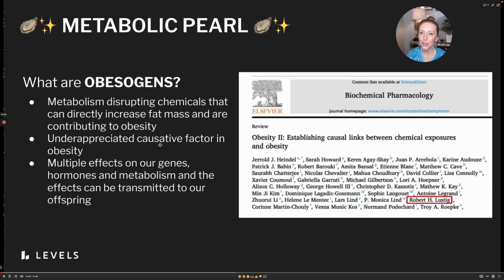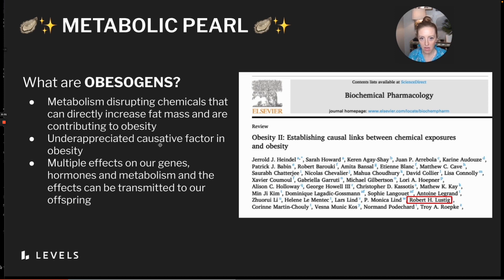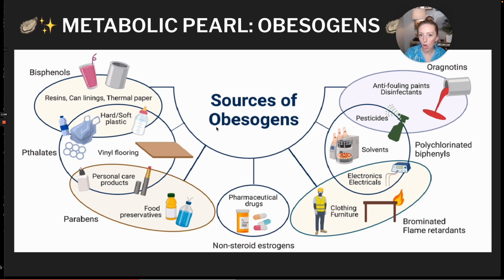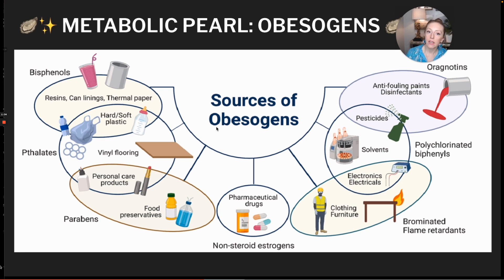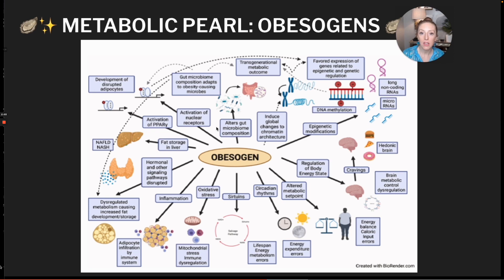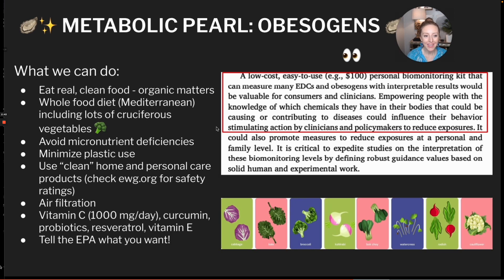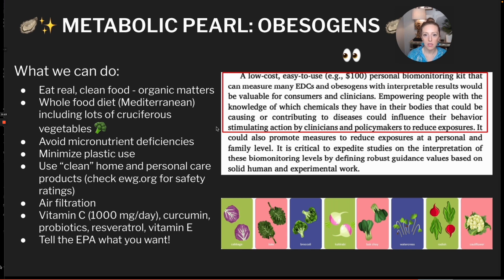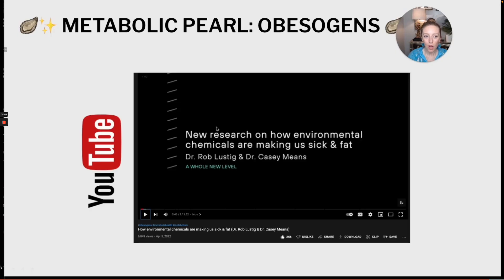All about obesogens, a type of endocrine-disrupting chemical | Metabolic Pearls (Dr. Casey Means)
Obesogens are a subset of endocrine-disrupting chemicals that are now proven to cause increases in fat mass and contribute to obesity. Obesogens affect our metabolism, hormonal function, and so much more.

In this short video, Dr. Casey Means shares:

- What obesogens are
- Surprising places where obesogens are found
- How they affect our metabolism, hormonal function, and more
- 8 tips to lower exposure to obesogens

💫 METABOLIC PEARLS WITH DR. CASEY MEANS:

Every Friday, Chief Medical Officer Dr. Casey Means shares bite-sized “Metabolic Pearls” to explore interesting and novel metabolic health concepts.